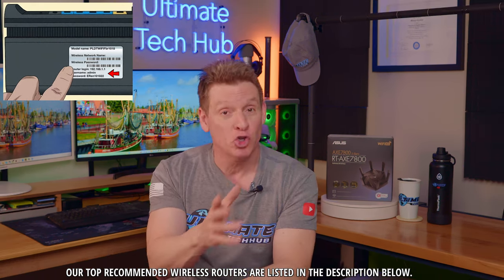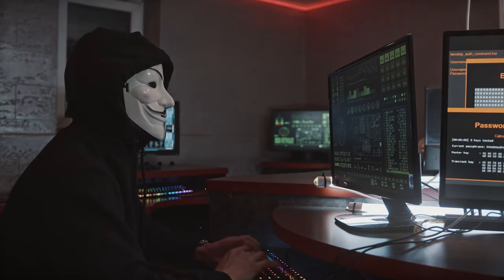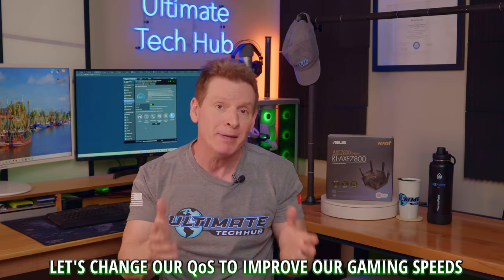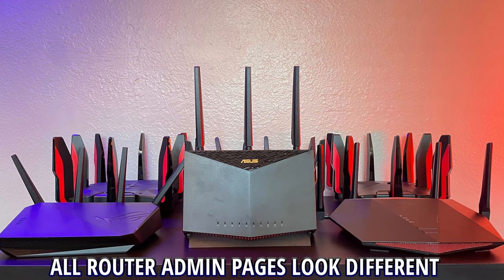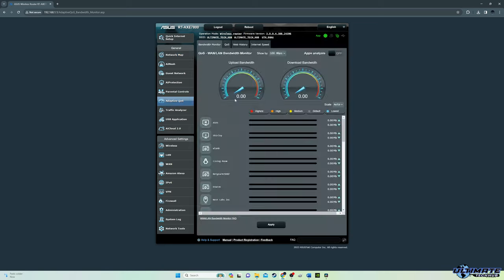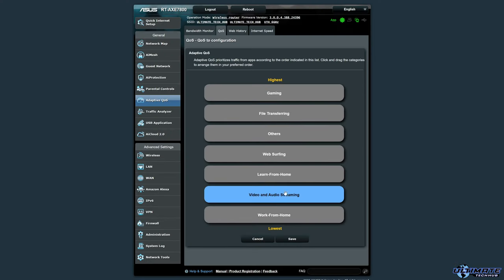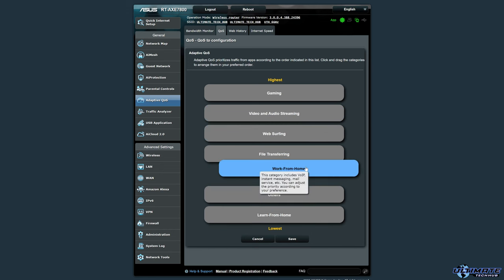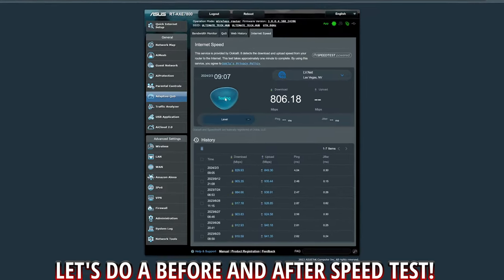THE BEST WAY TO GET THE FASTEST INTERNET GAMING SPEEDS - QoS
There is a Massive difference between a working internet connection and an optimized fast internet connection that is geared for gaming speeds or media streaming speeds! This video explains and shows you how to get faster internet gaming speeds when you change one simple setting inside your router! We speed test to prove this works!

FLASH SALE!!!

0:00:00 How To Get Faster Internet Speeds!
0:00:28 Accessing Your Router Admin Settings
0:01:01 What is QoS? Quality Of Service?
0:02:00 How To Change our QoS To Improve our Gaming Speeds
0:02:40 Before and After Speed Test
0:02:49 Results and Final Thoughts